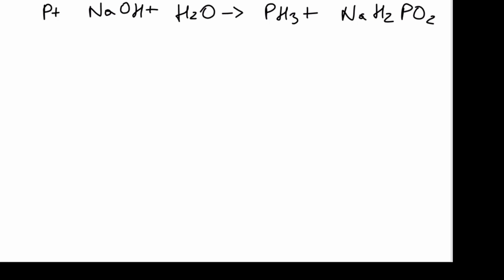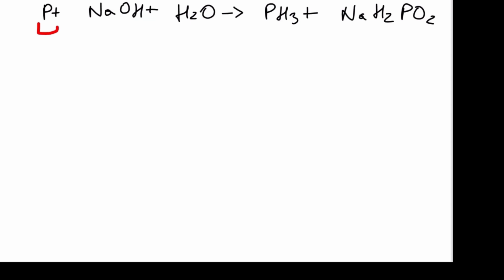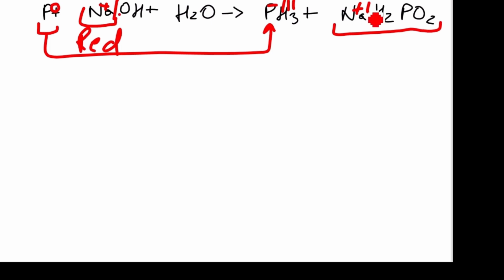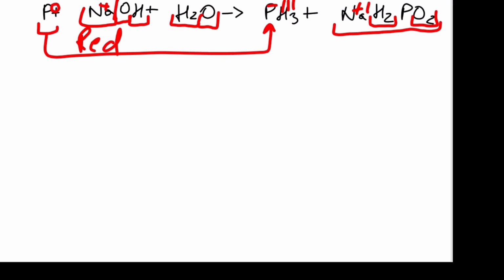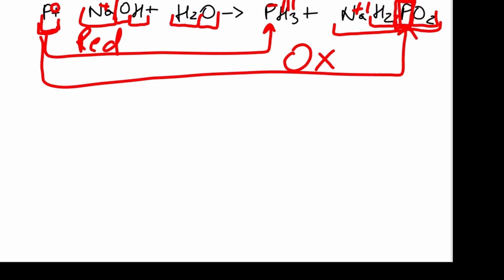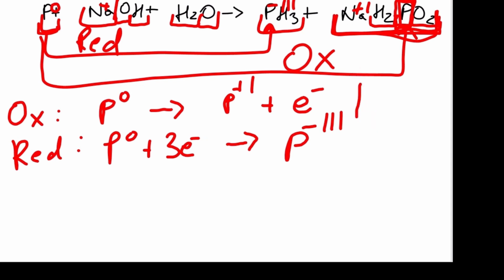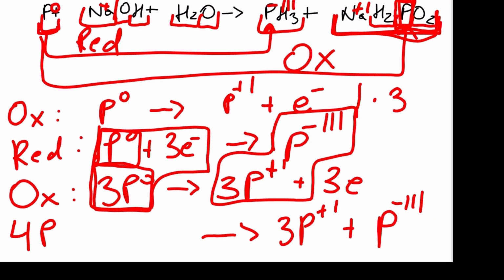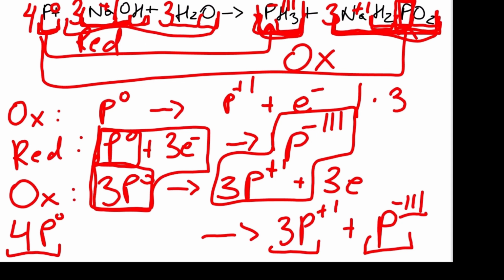Electrochemistry. Chapter I: Redox reactions. Part 8